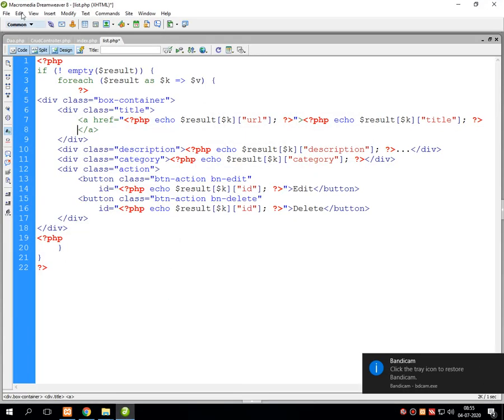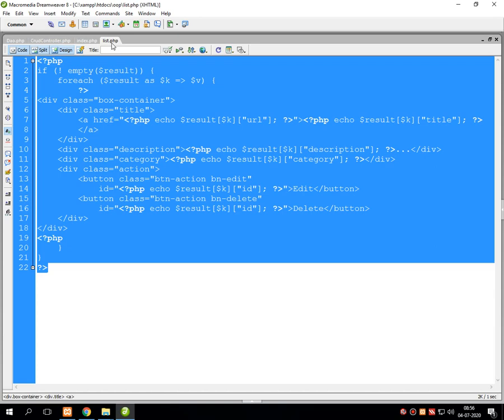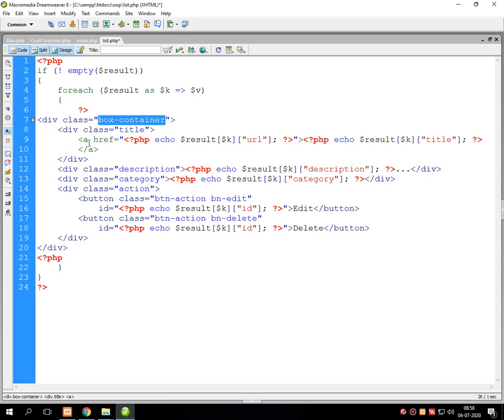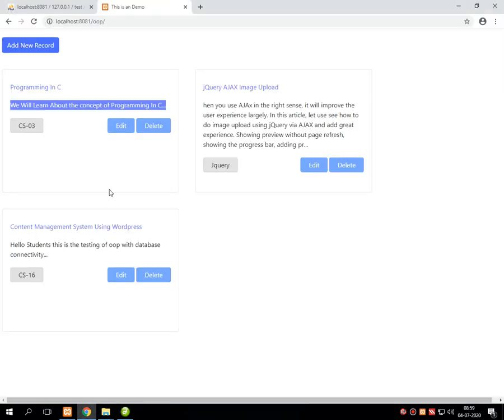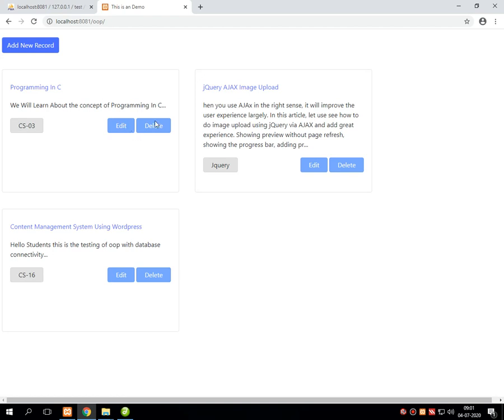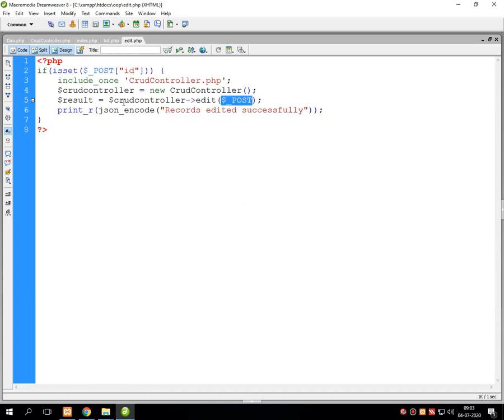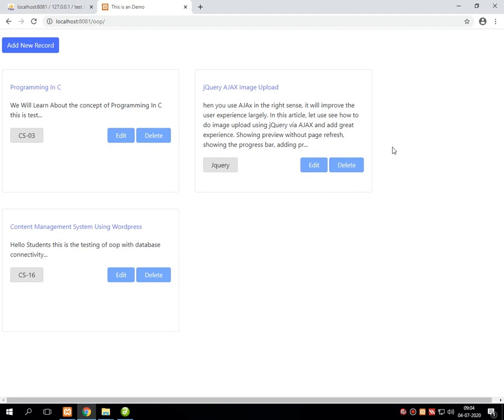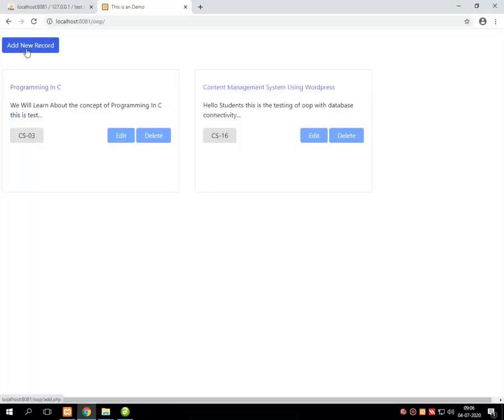UNIT-1 LEC-7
UNIT-1 CONTINUE